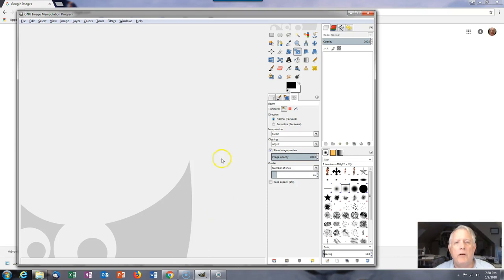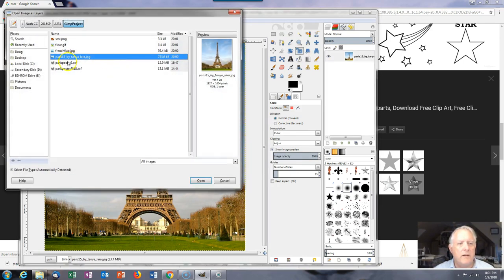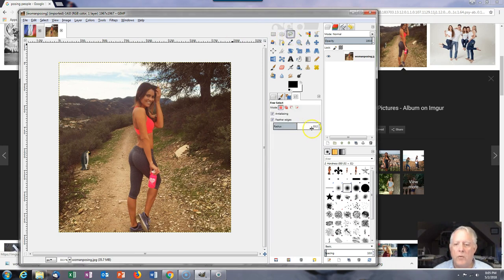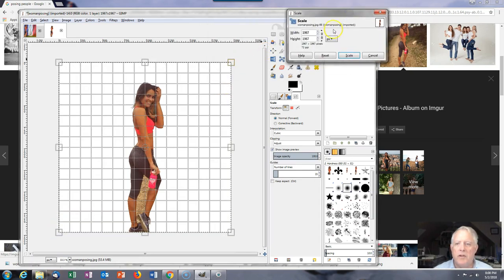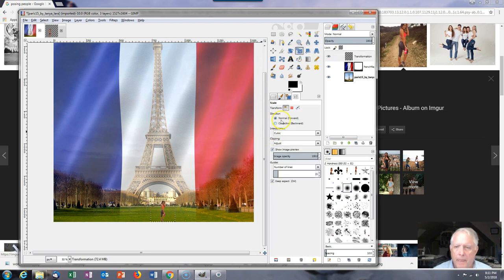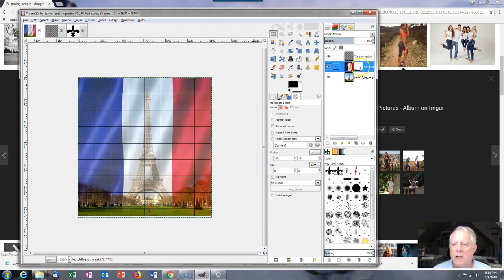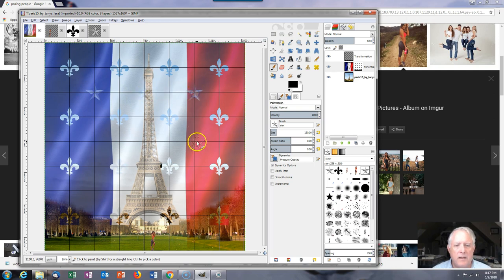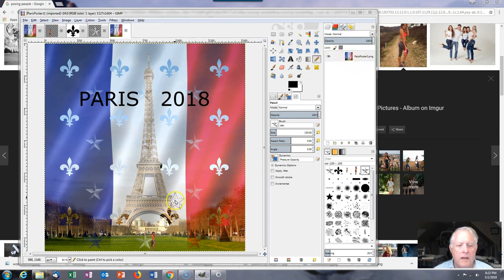Gimp Paris Eiffel Tower Composite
Demonstrates how to use Gimp to combine 5 separate images onto layers and as brushes to create new blended image.